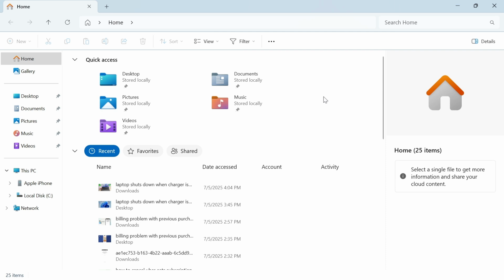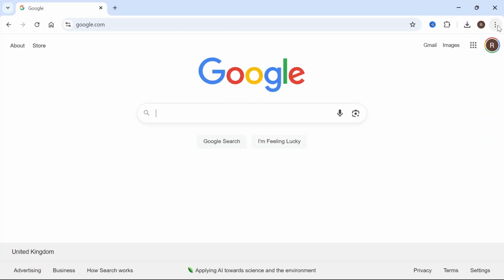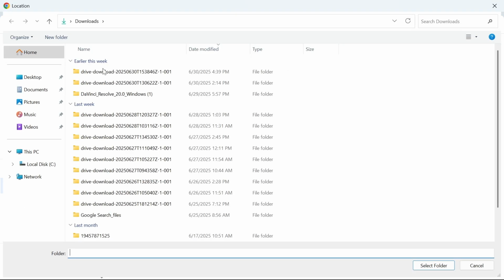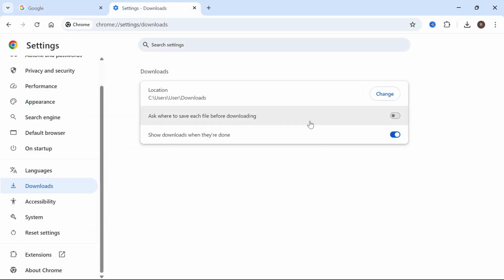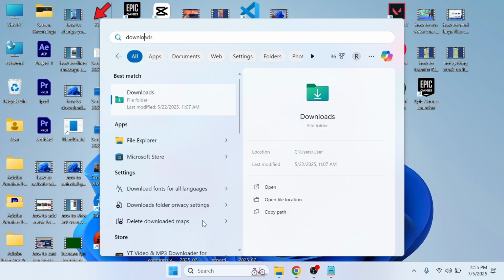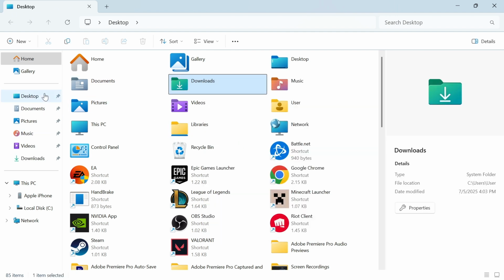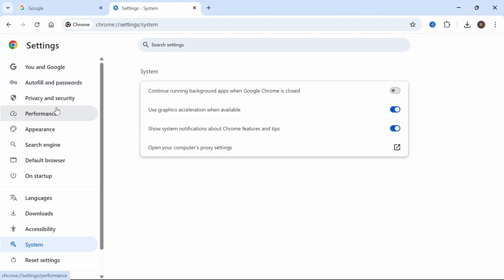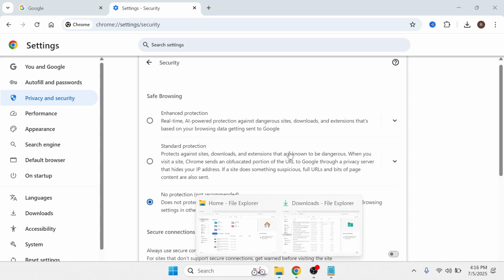How To Fix Downloaded Files Not Showing Up in Windows 11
Can't find your downloads? This guide helps you fix the problem of downloaded files not showing up in Windows 11. Learn how to locate the default download folder, change browser settings, and check browser quarantine areas for lost downloads.